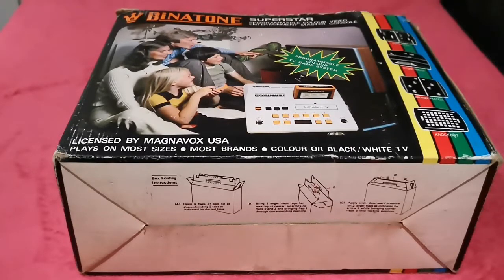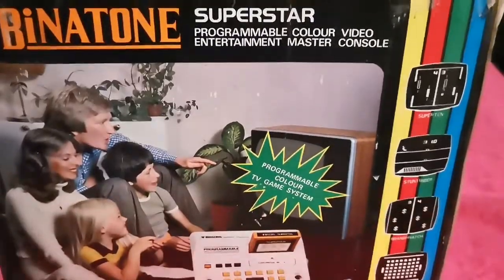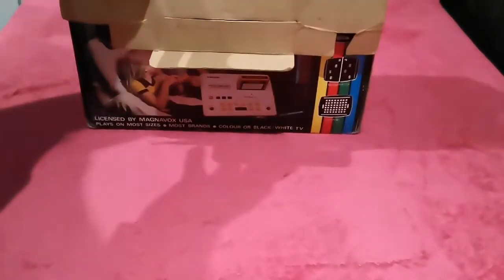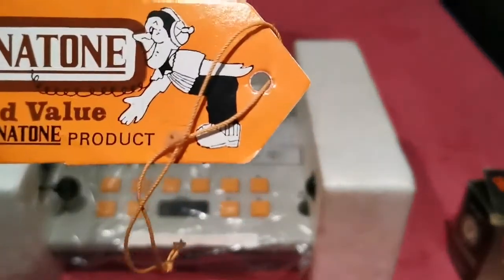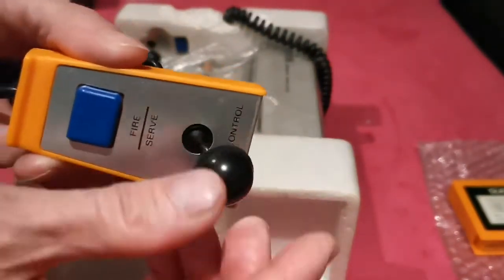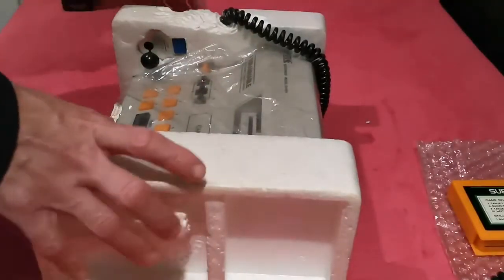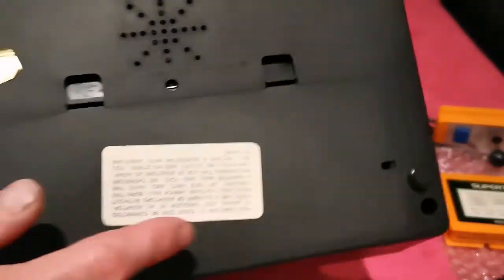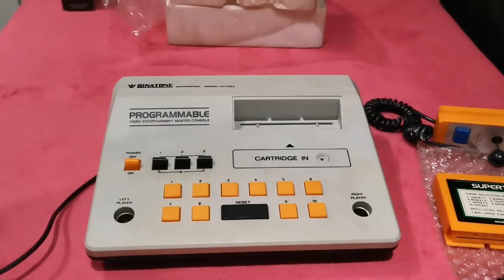Binatone Superstar 43 year old system unboxing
this time a very vintage system the binatone Superstar a 43 year old system it's a upgraded pong system that takes carts unsure how many there are but at least four one is included in the box.
so please join me as we take a look at this most vintage of systems and have a quick look at a few other more vintage pieces in my collection.